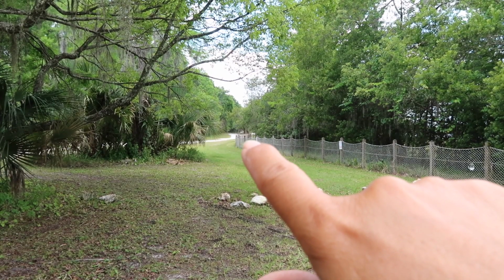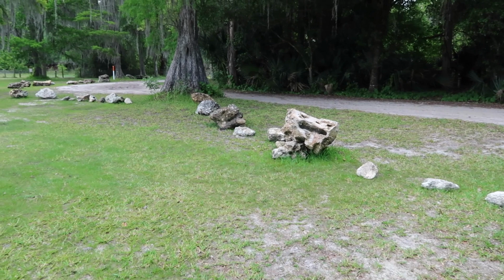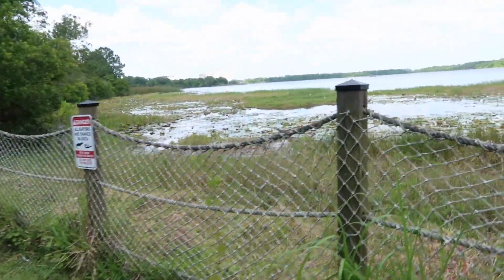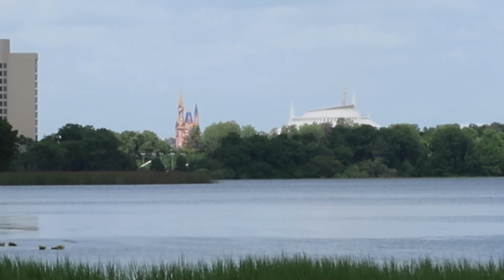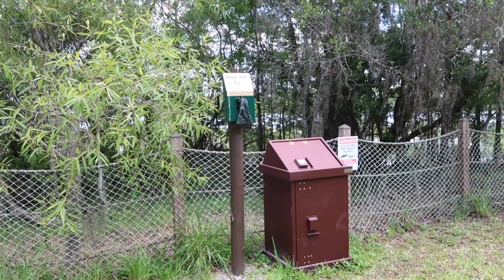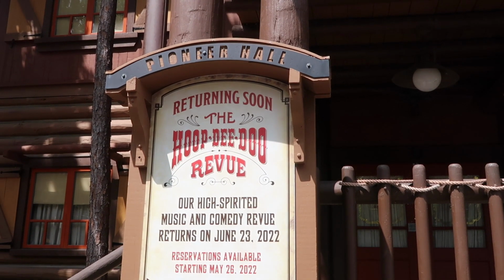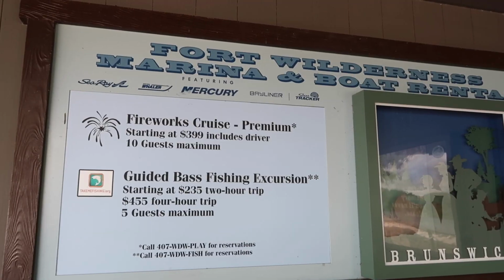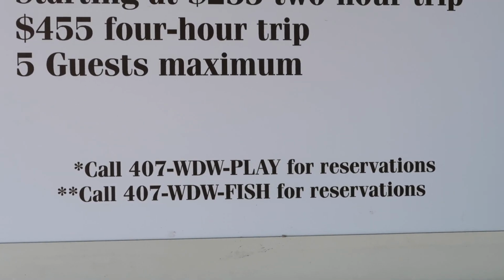FORT WILDERNESS MAY 2022 UPDATE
We hope you enjoy the Fort Wilderness May 2022 updates hope you have a wonderful day :)